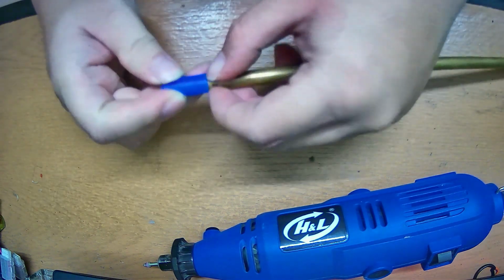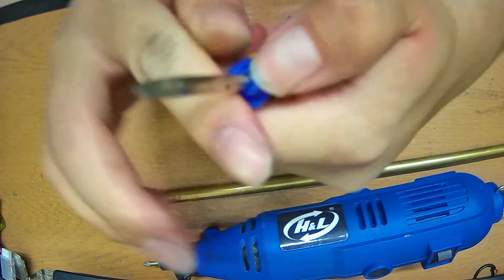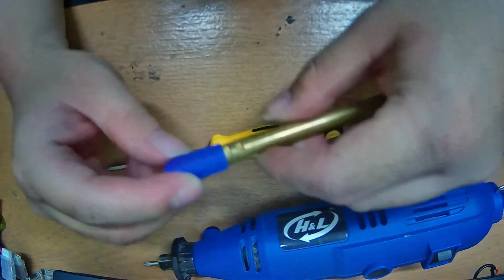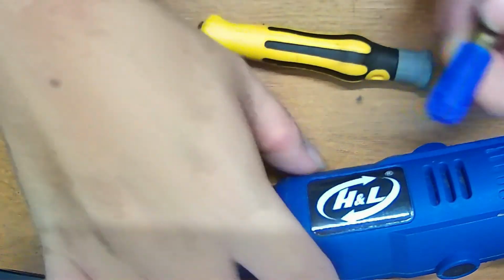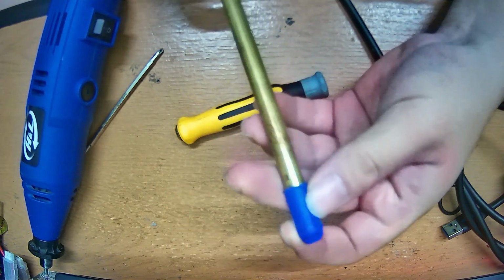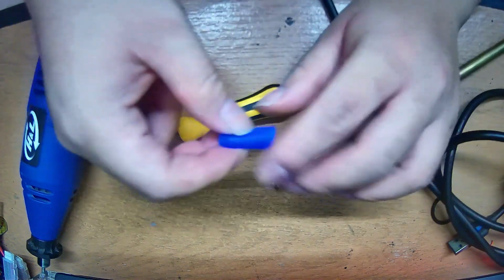How to Make a Flat Hop for Your Airsoft Gun : Step-by-Step Guide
Welcome to our detailed tutorial on how to make a flat hop for your airsoft gun! In this video, we’ll guide you through the process step by step, ensuring your airsoft gun performs at its best with improved range and accuracy.

What You’ll Learn:

 • What a flat hop is
 • Tools and materials you’ll need
 • Modifying and installing the flat hop

Materials Needed:

 • Airsoft gun
 • Flat hop bucking
 • Hop-up nub
 • Screwdrivers
 • Sharp tools/dremel

Chapters:
Introduction
Tools and Materials
Modifying the Bucking
Installing the Flat Hop

Why Flat Hop?
Flat hopping your airsoft gun can significantly improve your BB’s flight path, giving you better range and accuracy. This is a must-know technique for airsoft enthusiasts looking to upgrade their gear.